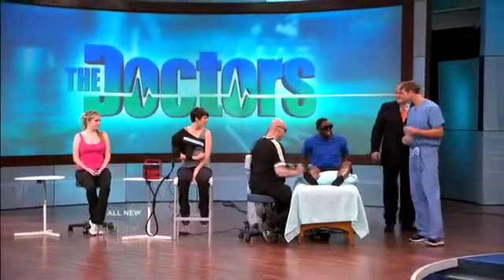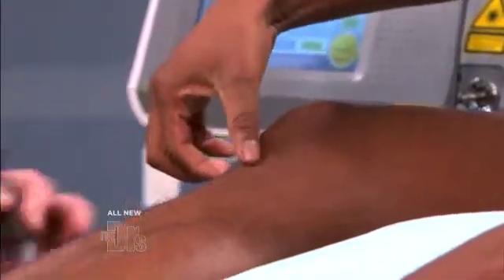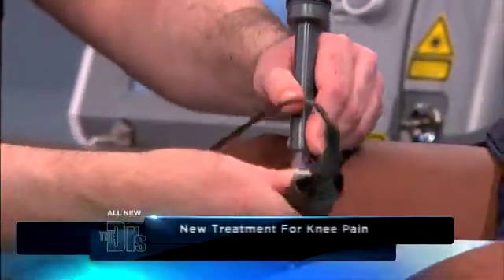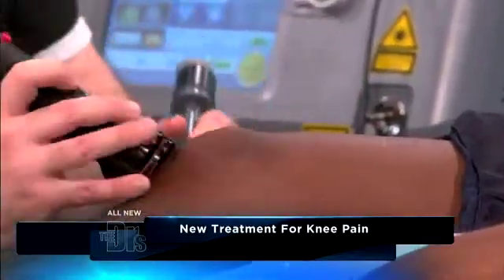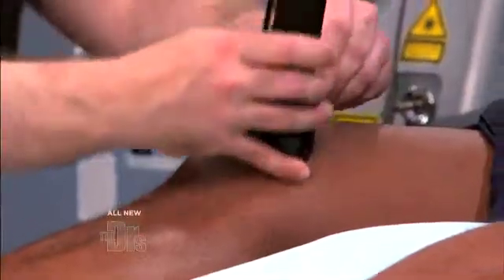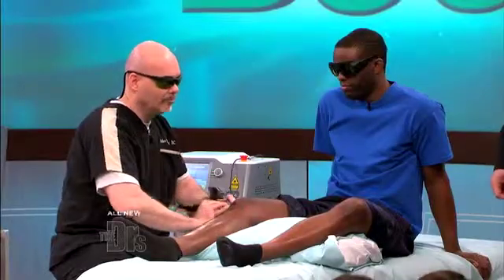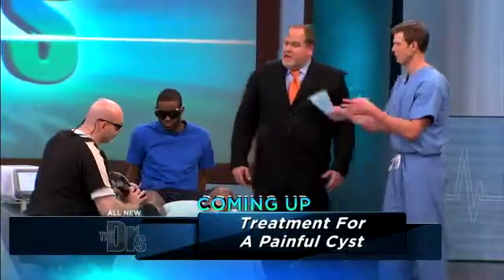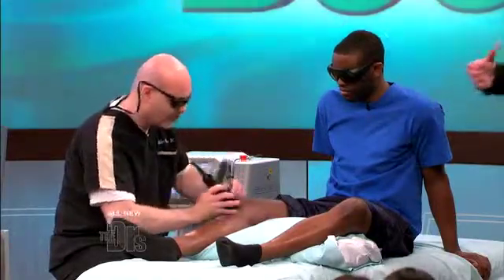Deep Tissue Laser Therapy Medical Course